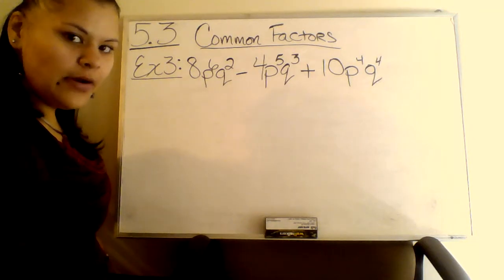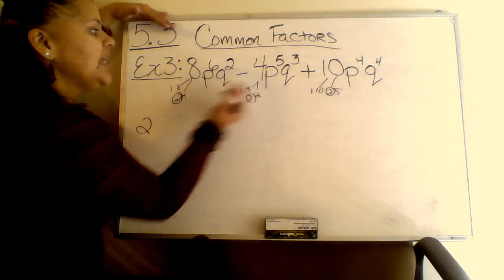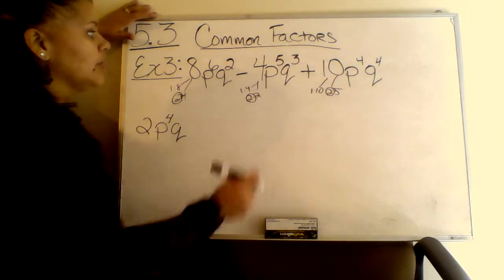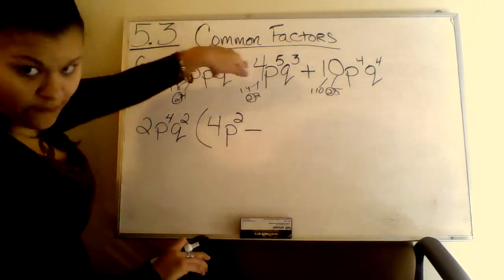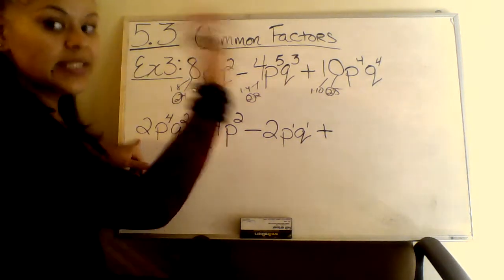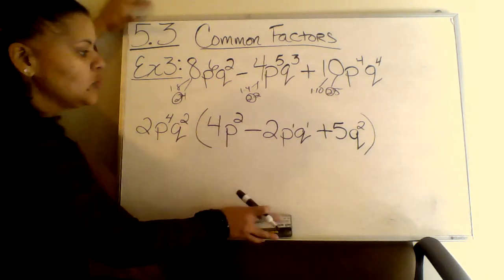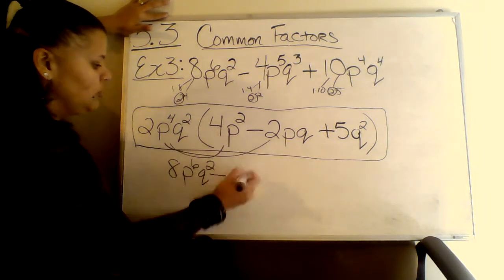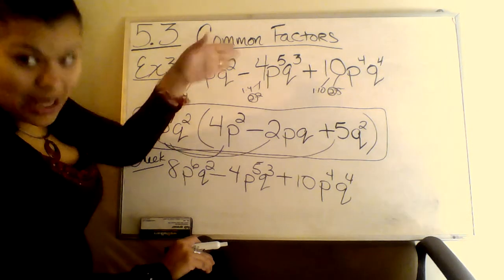5 3Part2 commonsfactors